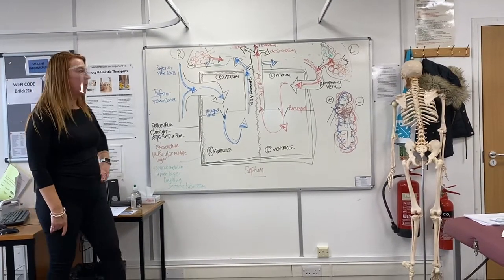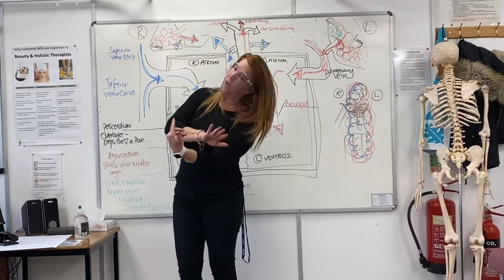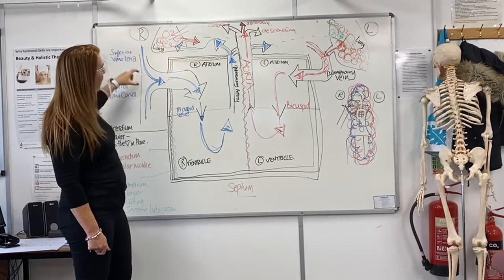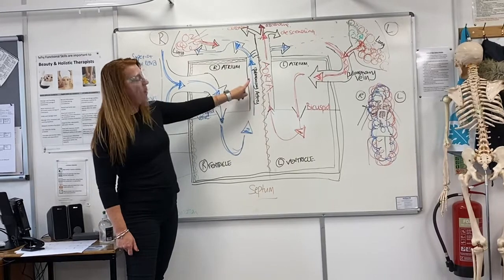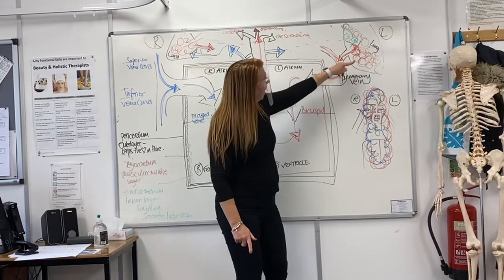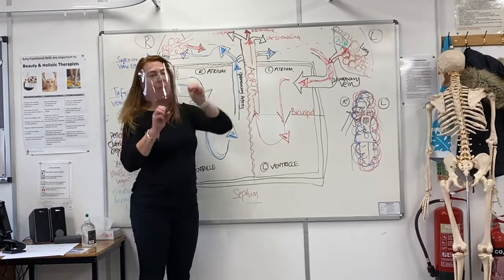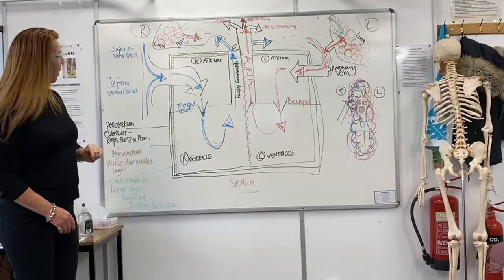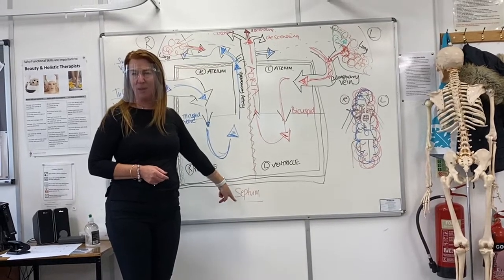ITEC A&P class at Brockenhurst College